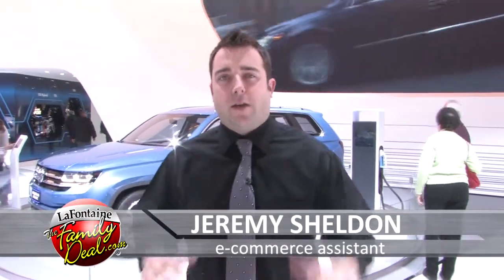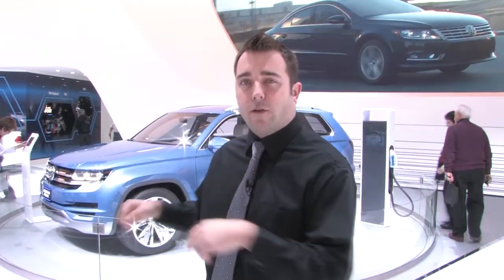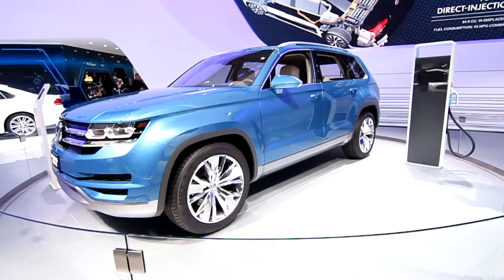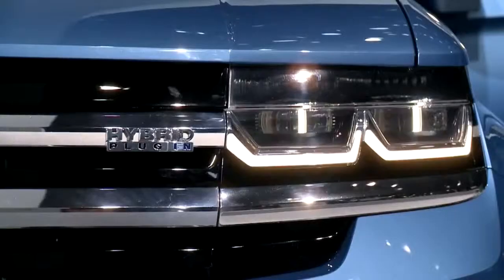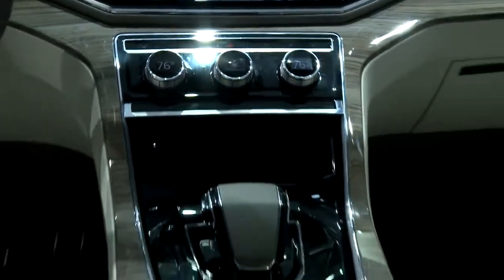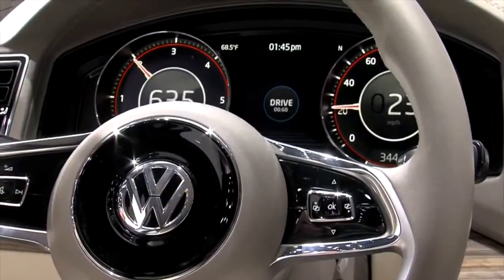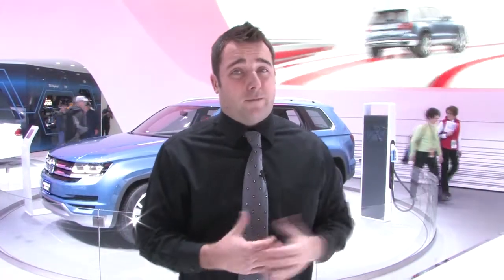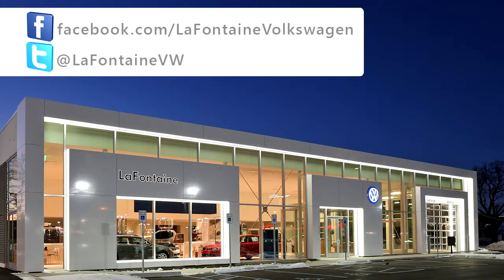LaFontaine Volkswagen - VW CrossBlue SUV Concept - NAIAS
Jeremy Sheldon from the LaFontaine Automotive Group was LIVE at the North American International Auto Show in Detroit to cover the unveiling of the Volkswagen CrossBlue Concept SUV.

Watch to discover what happens to your fuel economy when Plug-in Hybrid & Diesel technologies are combined in a vehicle.